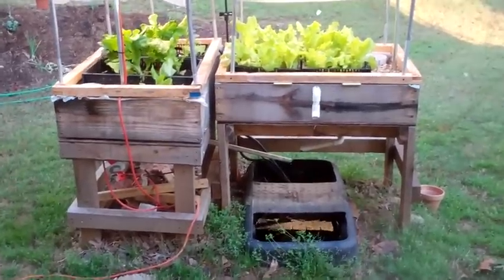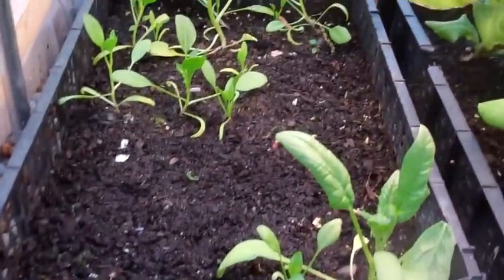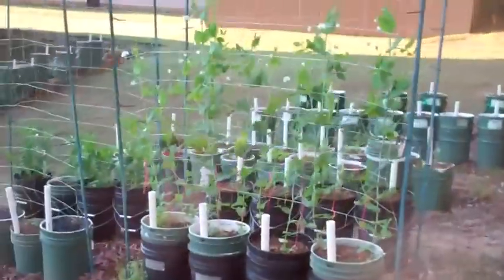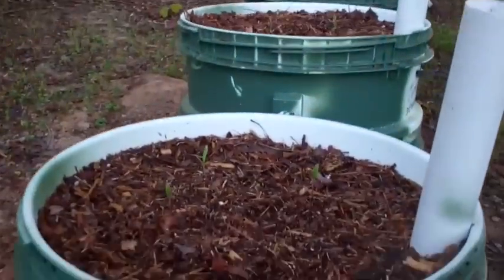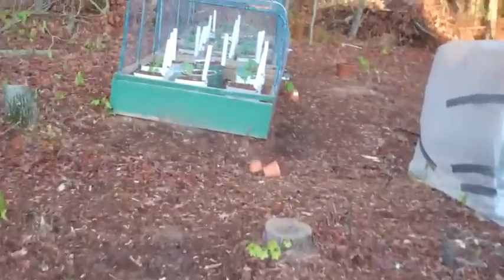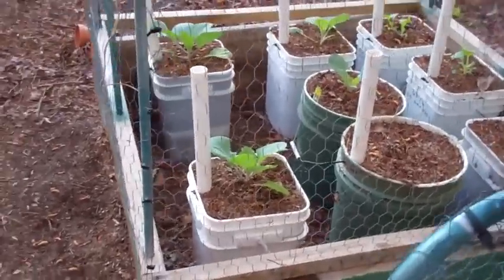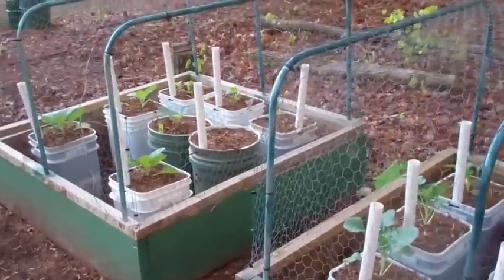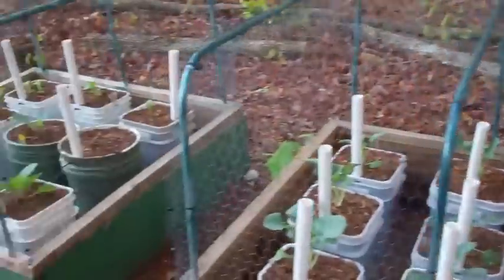Protecting Your Garden From Animals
Brad updates his bucket garden progress and shows garden covers he built to protect from deer and rabbits. Covers also double as cold frames and row covers that protect from insects!